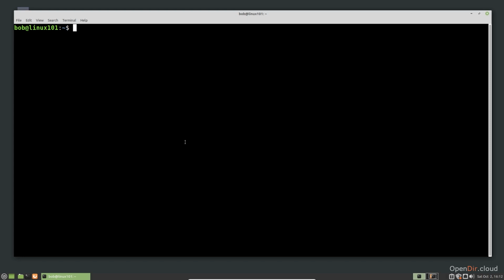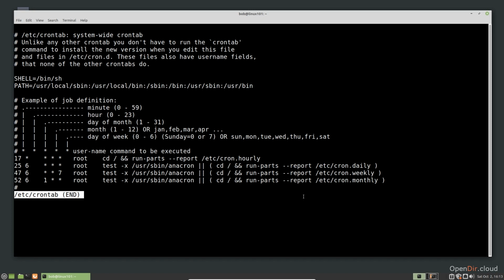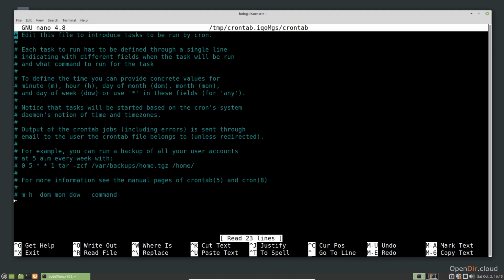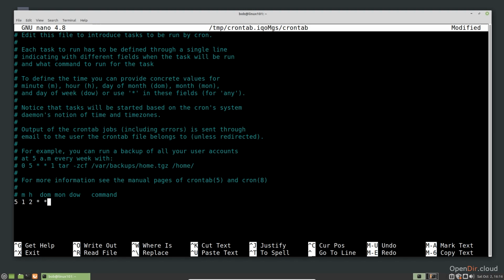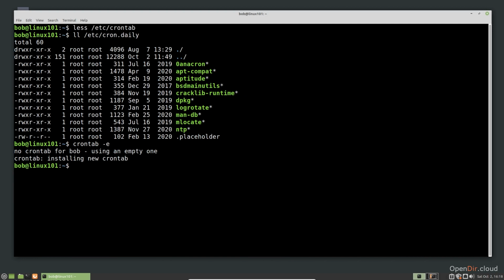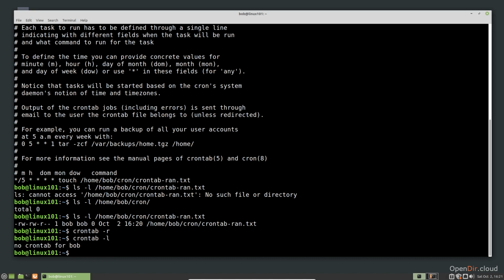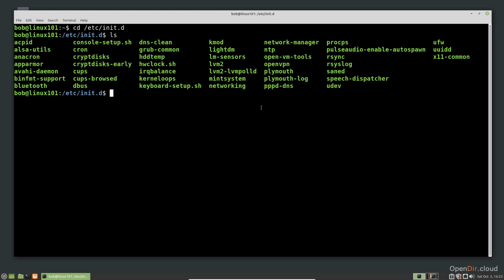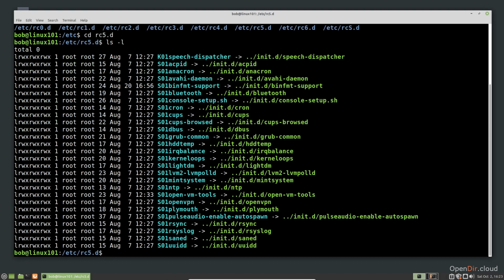046 Scheduling Processes with Crontab and Init d